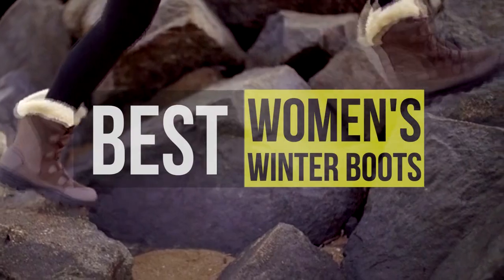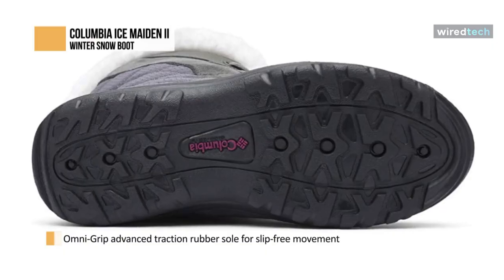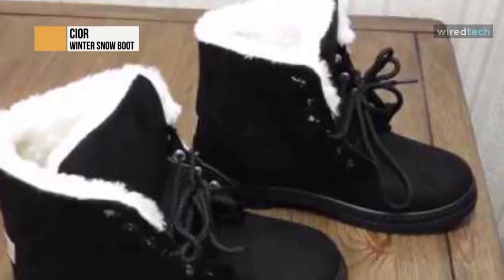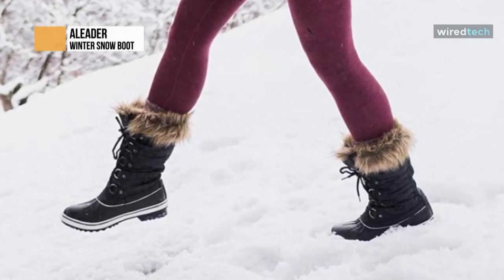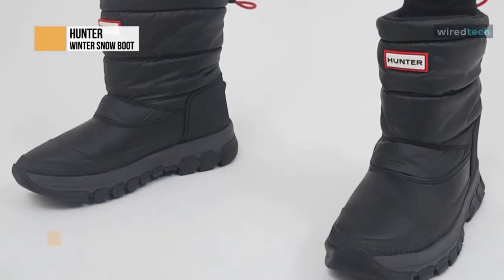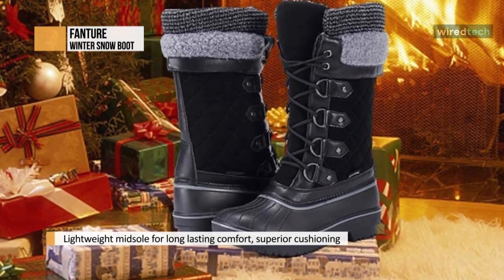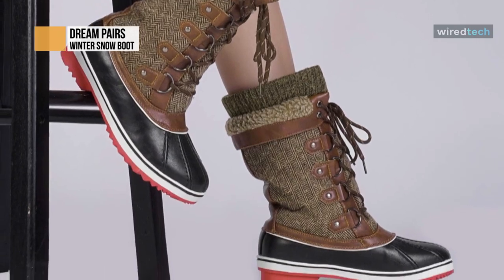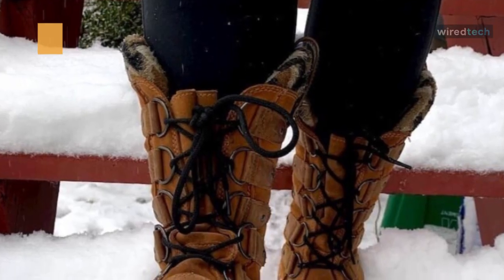TOP 6: Best Winter Snow Boots For Women [2022]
Ola Amigo, We Have The Best Winter Snow Boots For Women Fit For You Here!
➟ Columbia Ice Maiden II
➟ DREAM PAIRS

00:00 Intro
00:24 Columbia Ice Maiden II
01:30 CIOR
02:20 ALEADER
03:32 HUNTER
04:15 FANTURE
05:15 DREAM PAIRS

Hey guys, today we are going to take a sneak peek at the best  Winter Snow Boots For Women in the market. So if you are planning to buy one, then you are at the right place. Please do check out the description below to see all the featured products and their buy link. let's get started.

This multi-terrain traction system matches specially formulated compounds and treads for a wide range of environments. A multi-zone tread pattern ensures solid footing on many surfaces. Omni-Grip provides the proper grip for every environment. It is the perfect combination of function and style; this sleek insulated and waterproof boot command gets attention everywhere it goes while keeping your feet toasty warm and dry in the extremes. It features a soft faux fur collar and tongue lining, metal rivets and lacing aglets, excellent 200g insulation, and a removable contoured PU footbed for the comfort you'll enjoy every winter day. A synthetic woven textile upper, PU footbed midsole, and our signature Omni-GRIP non-marking anywhere-traction rubber outsole make this boot perfect for any cold, icy day.

This winter boot is perfect for the comfort of the house and the outdoors. No more cold feet; keep your feet warm, dry, and feel great! Made from suede uppers and heavy faux fur, snow boots keep you warm and block the cold air outside on cold winter days. Concentrate on efforts to create stylish, professional, fashionable, and a wide variety of apparel. The pricing made me skeptical, but this is a wonderfully warm and lightweight snow boot. Wide width - which is a PLUS - because I can fit silk AND woolen sock AND my wide foot into the boot for comfort. Fabrics are waterproof and easy to handle. It got an Adjustable zipper and drawstring design. You can easily adjust the size of your foot.

This cold-weather boot features 200g Thermolite insulation and Padded fur-lined heat preservation and lock temperature rated to -25F, all that keep your feet warm too in many inches of snow. The Women's winter boots feature waterproof upper and seam-sealed construction that provides a strong guarantee for the waterproof function of shoes and keeps your feet drying the whole day. Thanks to the non-slip rubber outsole with a groove to ensure the ground grasping performance of the mountain or snow & ice-covered road that protect your safety in winter exercise. The Padded lining with knee height design covers women's snow boots from top to toe, increasing comfort on your feet. Size zippers and adjustable bungee lacing system depend it can suit for all kinds of feet shape. Due to the waterproof upper, these snow boots are suited for skiing, hiking, walking, snowing day, or daily wear. Wearing these shoes enriched your life through adventure, travel, and community.

Take on new icy habitats with the Women's Original Short Snow Boot. Offering maximum protection and warmth to the most daring explorers in even the most challenging terrains. Handcrafted with a fleece lining, PU quilted nylon upper, hydro guard waterproof membrane, and an innovative Ortholite footbed, tread through frosty excursions with the comfort and support you can rely on. The lining material of this boot is 100% polyester. The Boot opening measure is approximately 14" around. Also, the outsole material is 100% rubber.

Who said winter couldn't be stylish and warm at the same time? The perfect design of snow boots shows the silhouette of a woman's body curve. Wear it in your creative way, and when you look your best, your confidence and poise will also shine through.